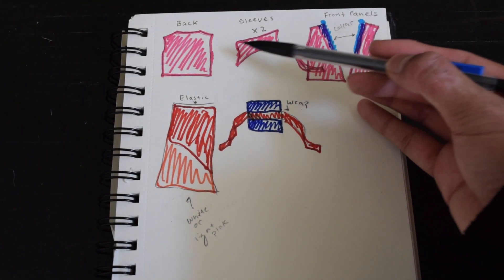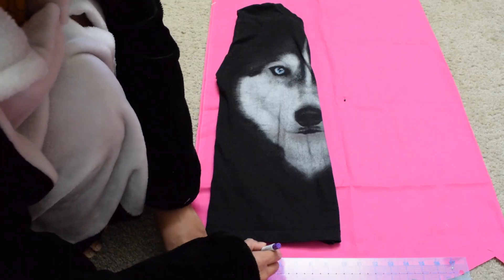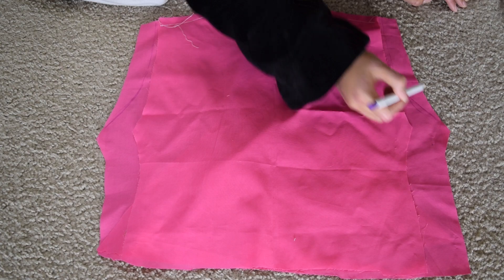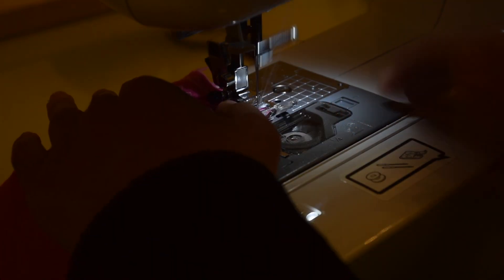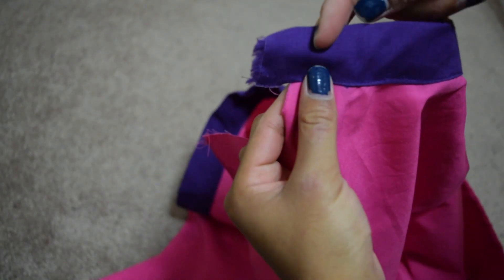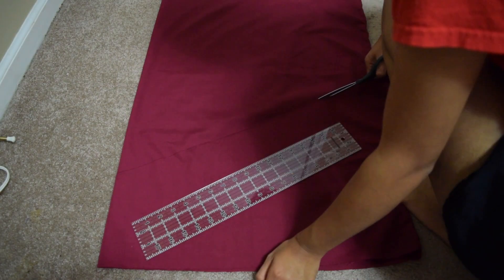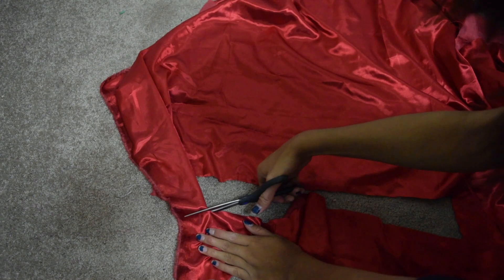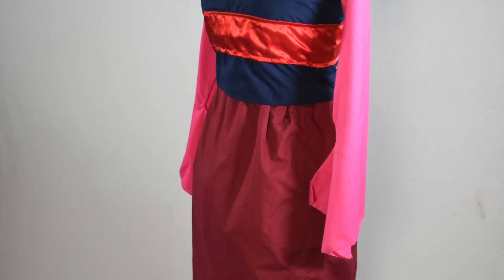DIY Mulan Cosplay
I finally had the guts to finish this video after a year! Changed my mind to upload this because I want to help anyone who is trying to make Mulan's matchmaker dress. This is how I made it. ^^